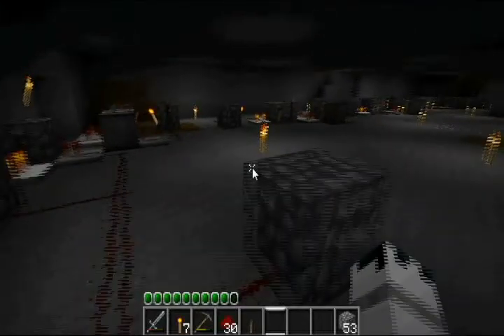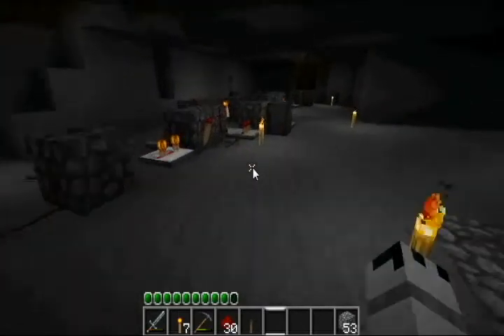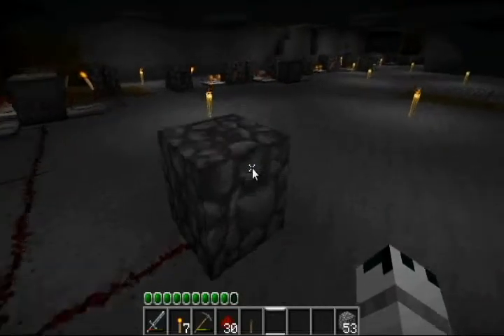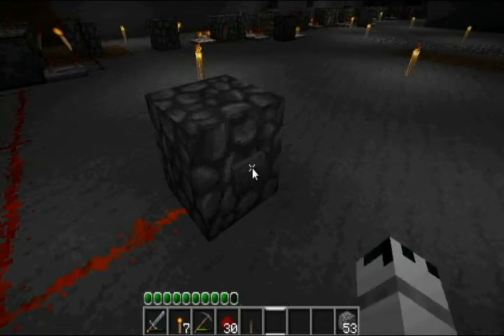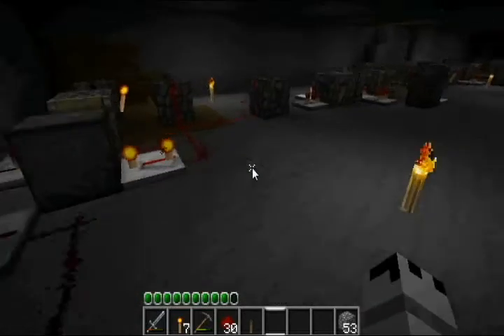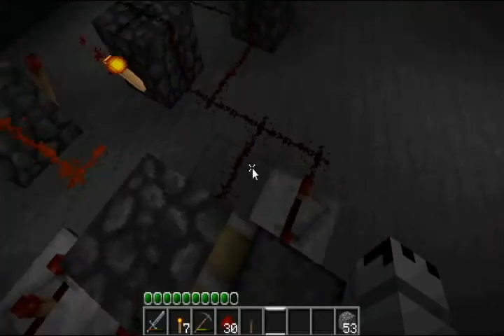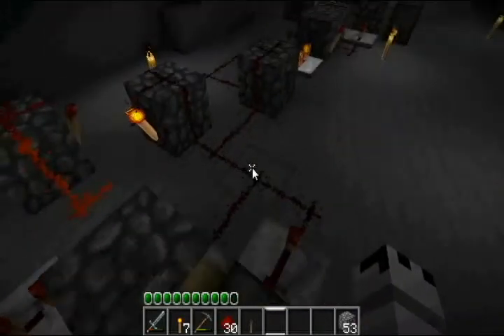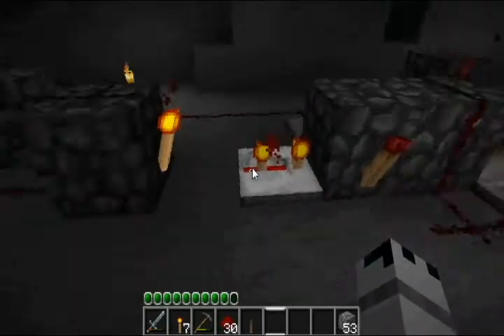Minecraft - 4 Bit Counter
This is a little thing I made while messing with sticky piston toggles ( I would've made it bigger, but I ran out of redstone, hehe). Basically, it's a 4 digit binary counter (it counts up to 15 then rolls over to 0). I was going to attempt to make it a decimal ALU, but it's far easier to make it binary and insert a converter, as the math works better in binary (it multiplies and divides very cleanly by simply reading the active bits and toggling them the number of times you're multiplying/dividing by, minus one (toggling them once gives a multiple of 2, twice a multiple of 3, etc.). As is, though, you can make a simple counter or stopwatch. If you wanted to make the ticks go slower, just add additional repeaters to the back of the first piston to extend the time for a stopwatch (don't add them at the input of the piston toggle, it'll only increase the delay for the first time it turns on, then count normally from then onward). If you want to count forward more numbers than 15, just add more bits to the end with blinkers in between to increase time. If you wanted to reset the circuit, just add torches under the on-states of all the latches, invert them, wire them to a button, and the button'll reset the circuit to 0. If you want it to give an output at a different interval other than one that you'd get from a single falling action (like, for example, you want to use 12, which is 1100 in binary), just wire an AND to the input of the desired bits (in the case of 12, the last 2) and wire that to the desired input and to the reset. You can use it for a ton of different applications as-is, so play with it and have fun!